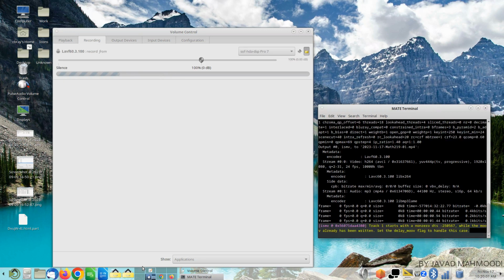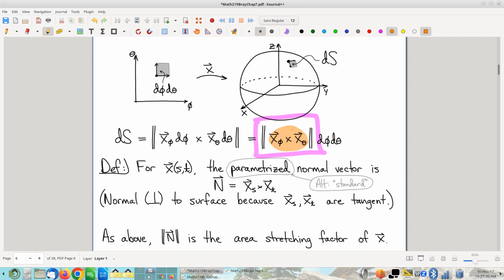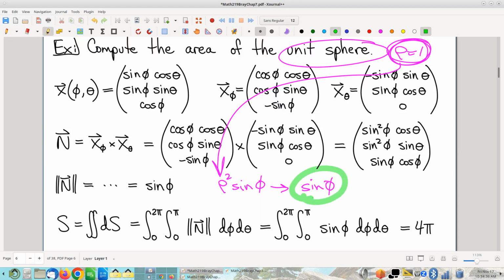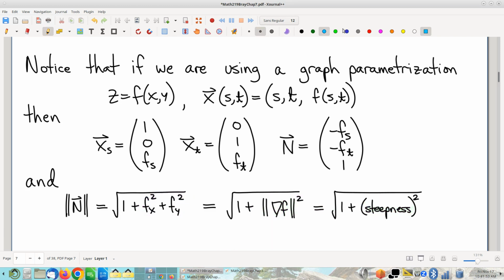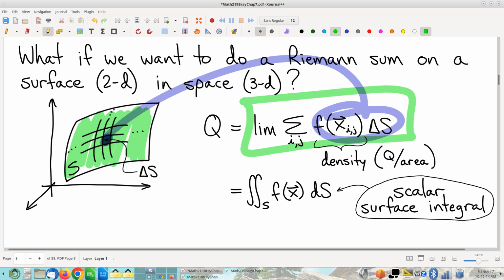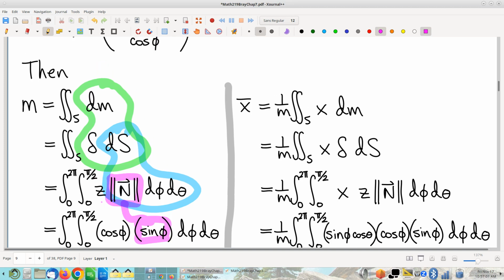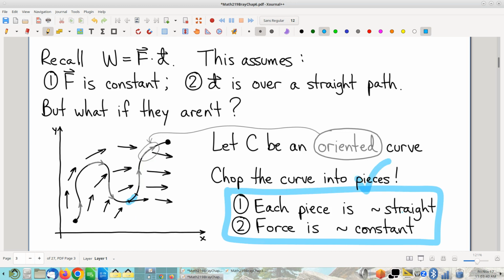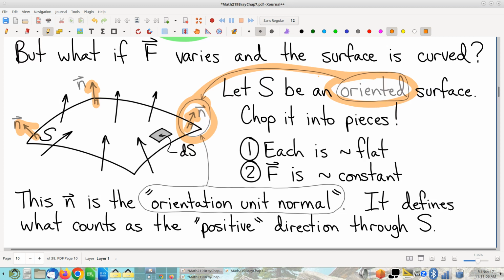2023 11 17 Math219 01